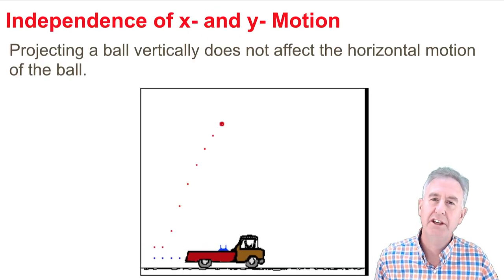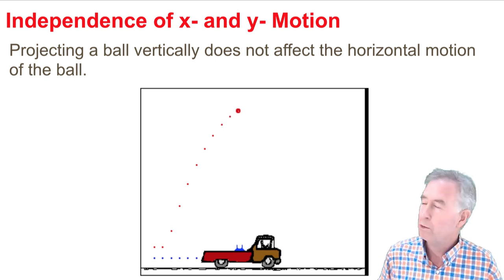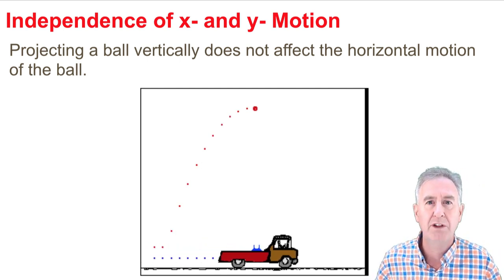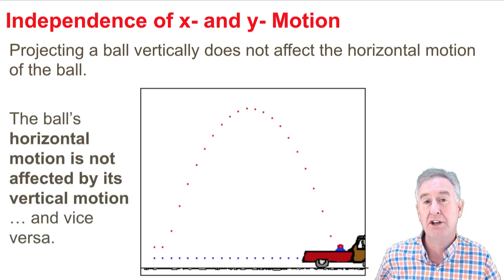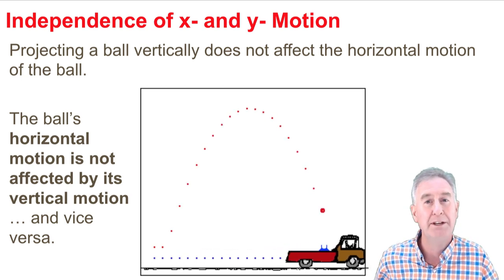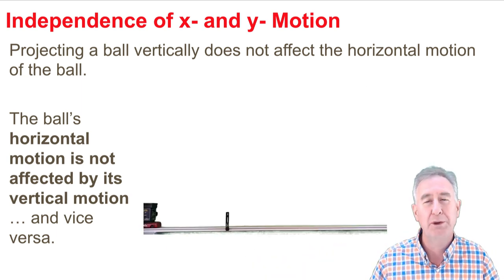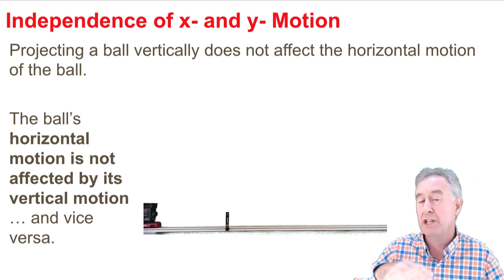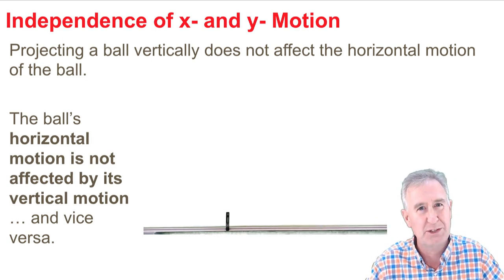The Truck And Ball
This short simulation and accompanying video emphasizes the meaning associated with the principle that perpendicular components of motion are independent of each other.